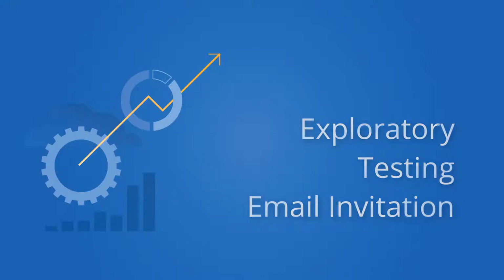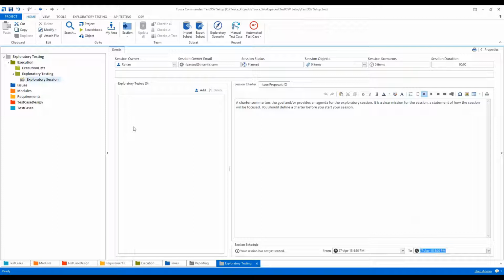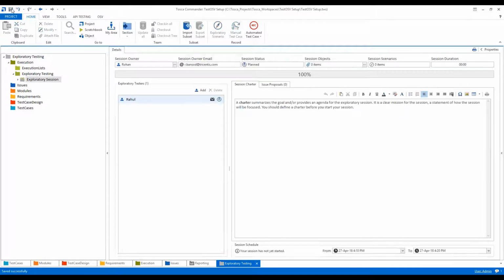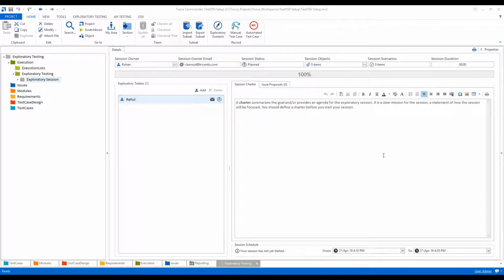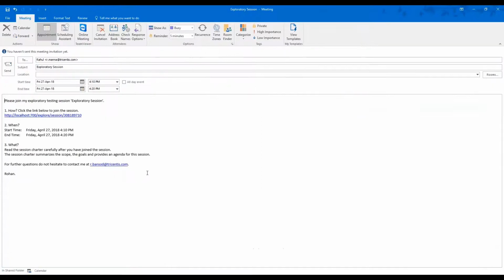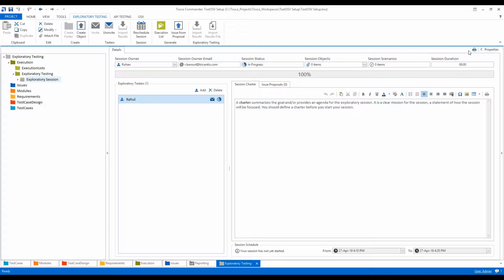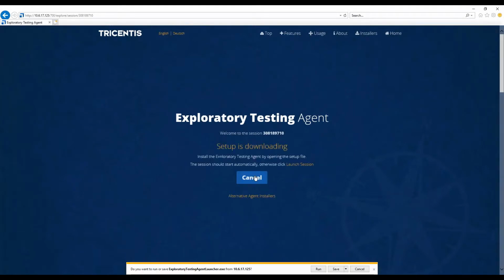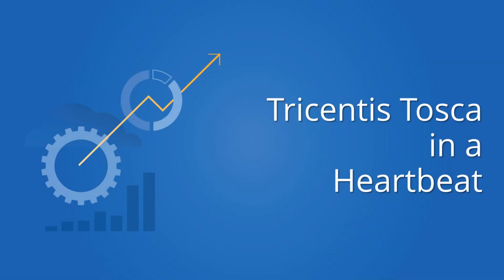Tricentis Tosca: Exploratory Testing Email Invite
See a short demonstration on how send an email invitation to users to perform Exploratory Testing using Tricentis Tosca.